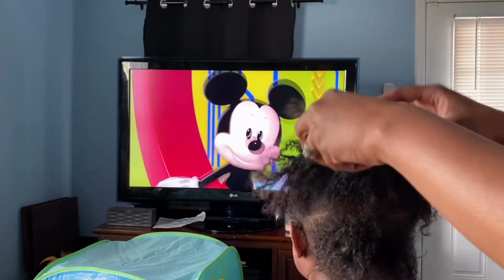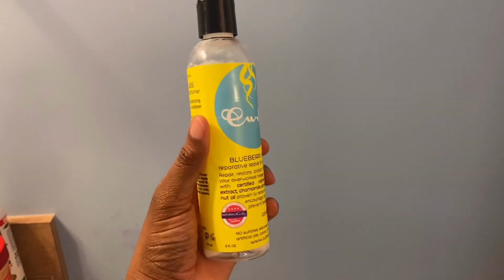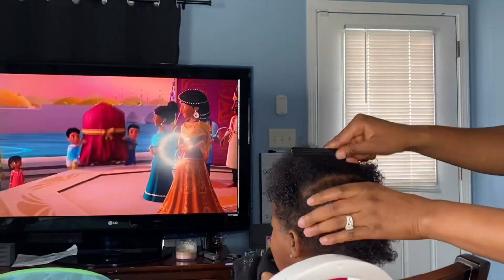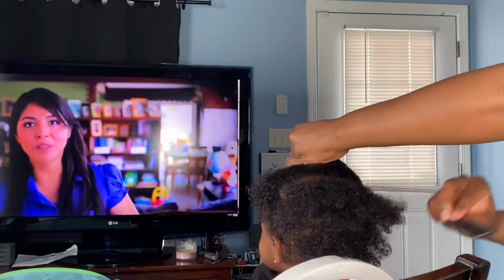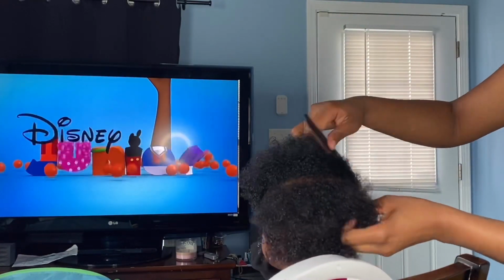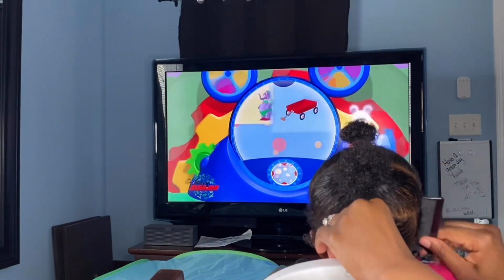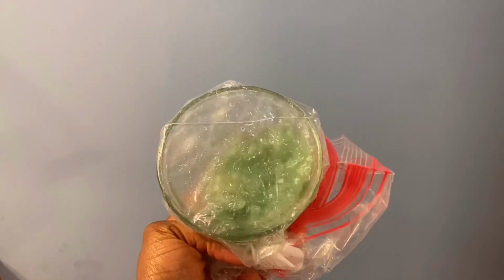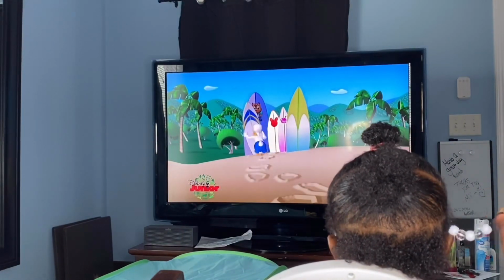Toddler Braids and Beads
I’m really trying to learn how to do hair!!

__Winterswonderland
Pyt_from_ga
Wicked__toombs_